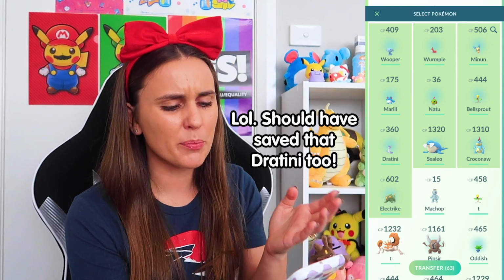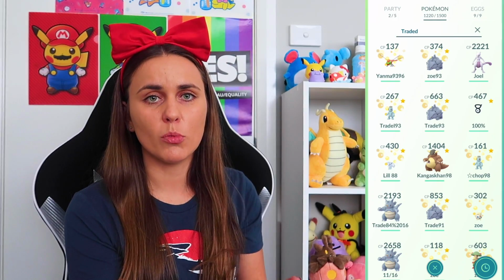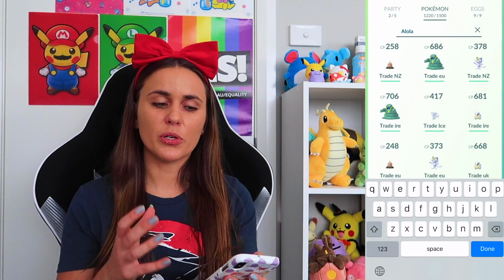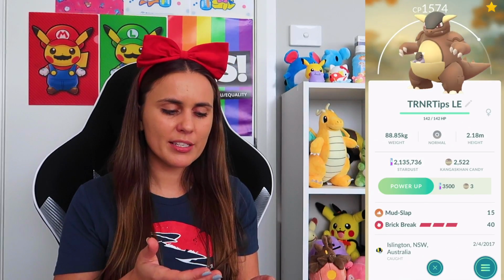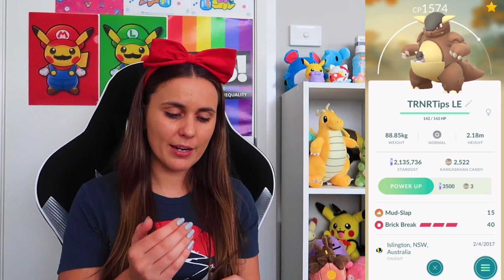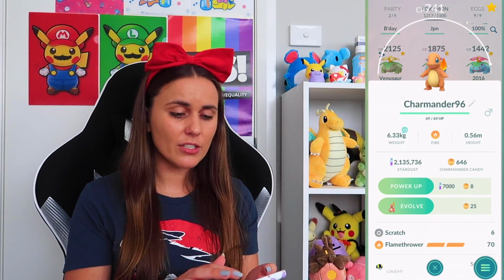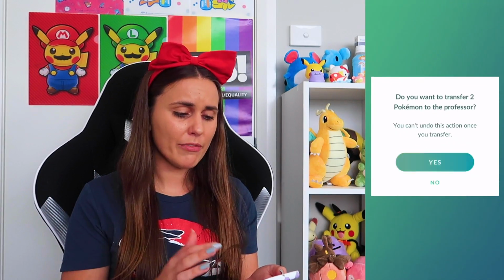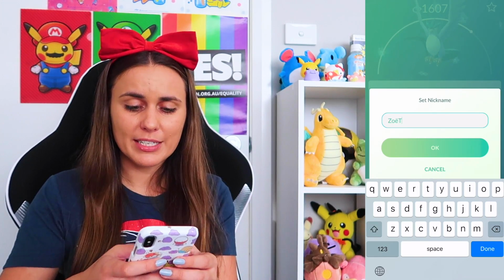HOW TO MANAGE POKÉMON STORAGE! Pokémon GO | ZoëTwoDots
The BEST tips on how to keep you Pokémon storage manageable in Pokémon GO! Here’s how to keep your pokemon under 1500 until Niantic releases the 2000 storage upgrade!
💌 MAILBOX!
ZoëTwoDots
WALLSEND, 2287
NSW Australia

GEAR:
Camera: Canon G7X Mark II
Tripod: JOBY Gorillapod
Phone: iPhone X
Screen Recorder: iOS 11 Screen Recorder
Editing: Adobe Premiere Pro